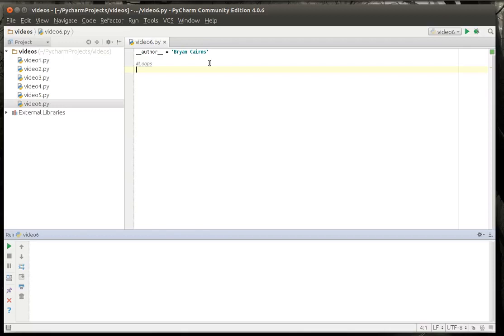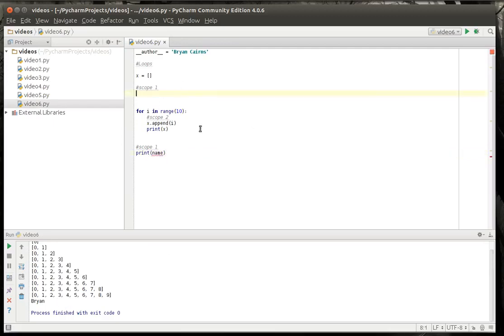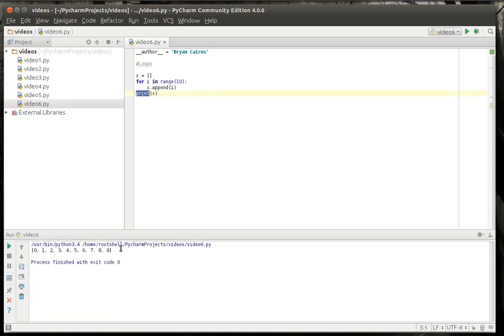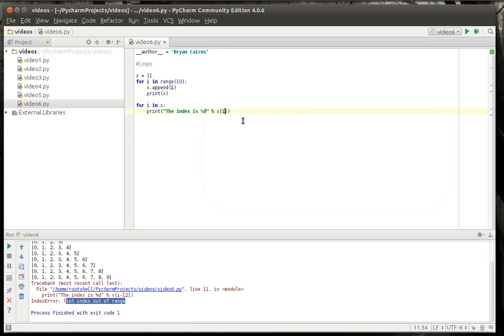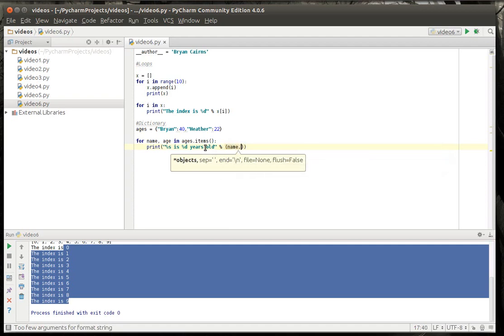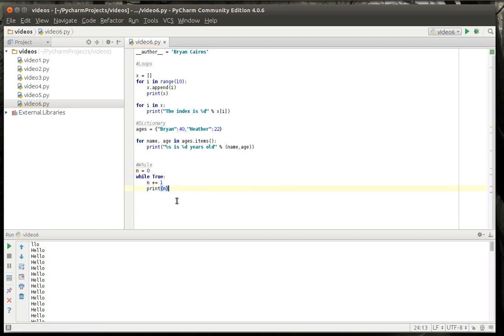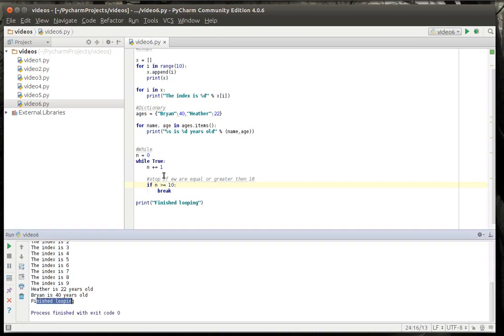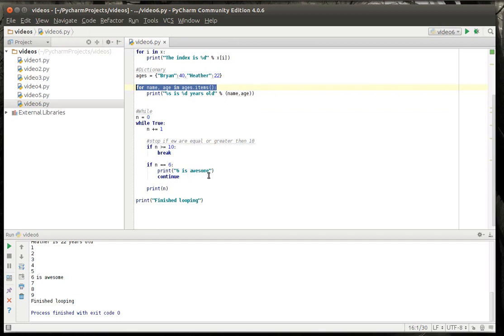Python 6 For and While Loops